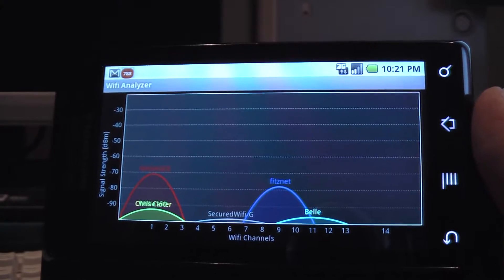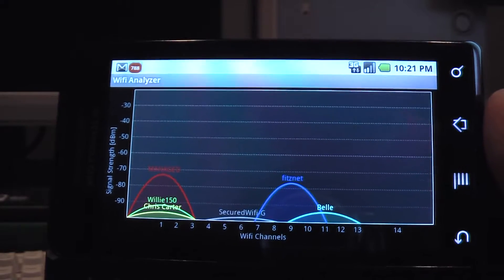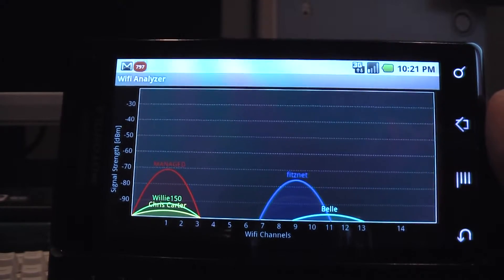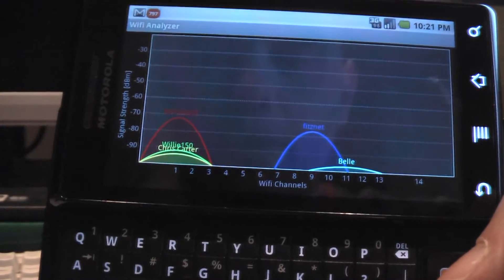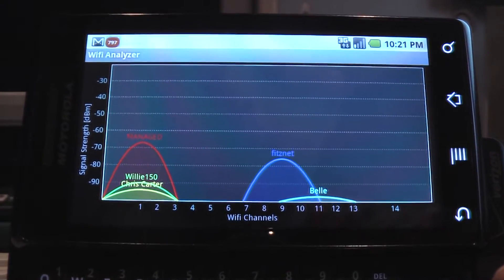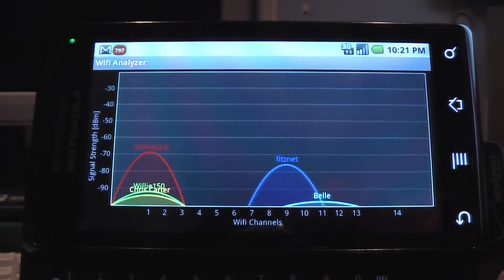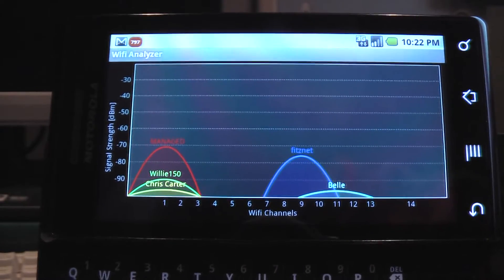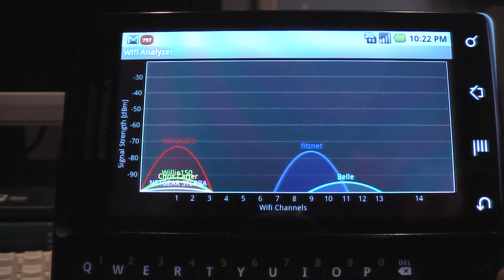Droid Wifi Analyzer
This video demonstrates how you can use the Droid Wifi Analyzer to improve the performance of your Wifi network. These tools have been quite expensive in the past but thanks to the Open Source nature of the Droid developers are producing high quality applications for free.For more